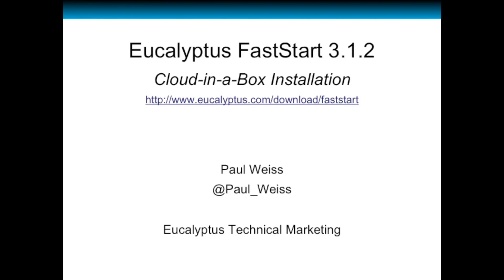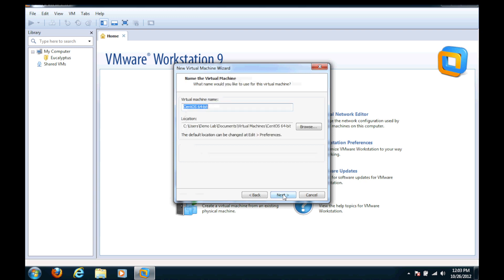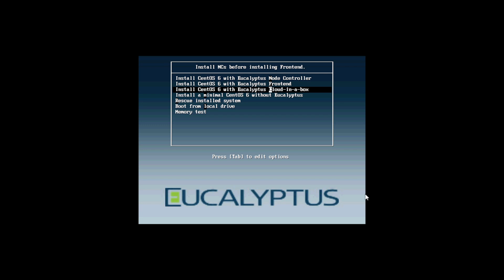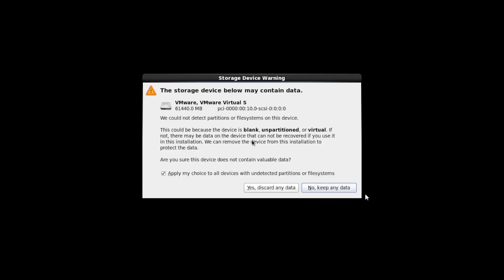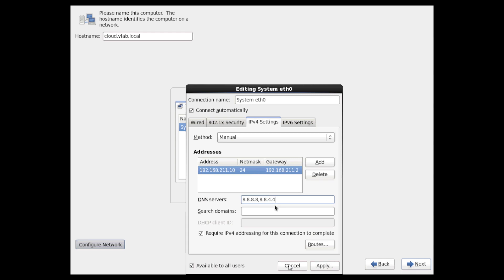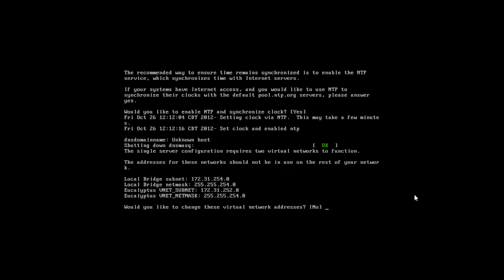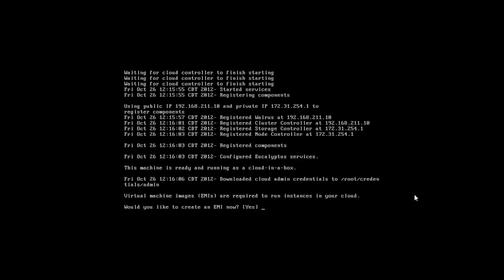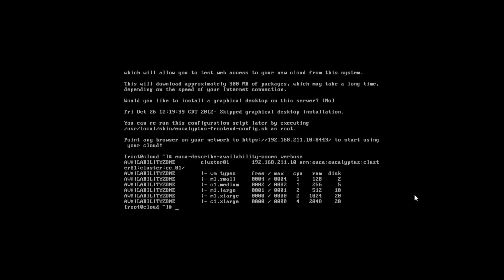Cloud in a Box - Install Eucalyptus using FastStart 3.1.2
In the video we installed everything on a single virtual machine in our Virtual Cloud Sandbox